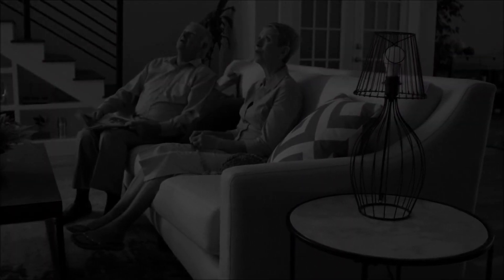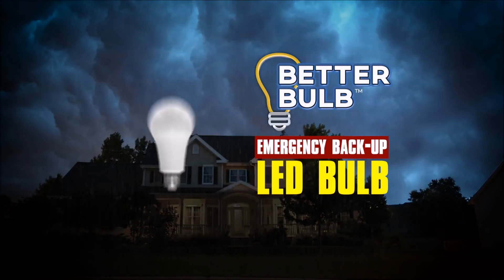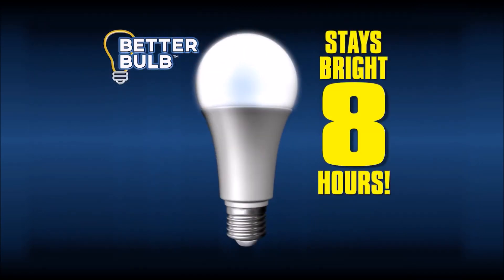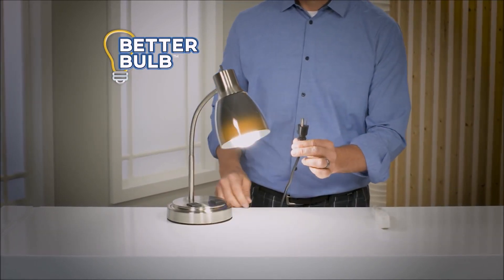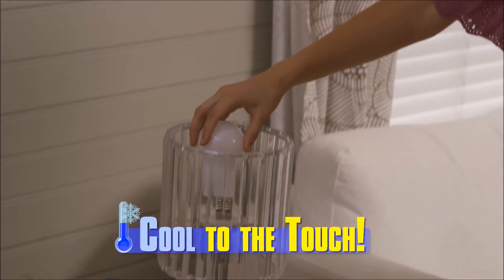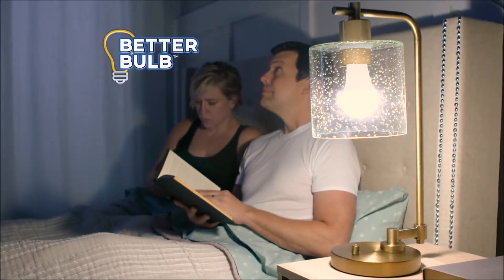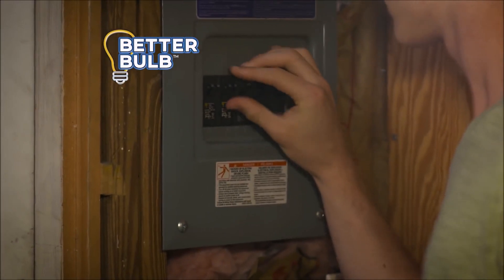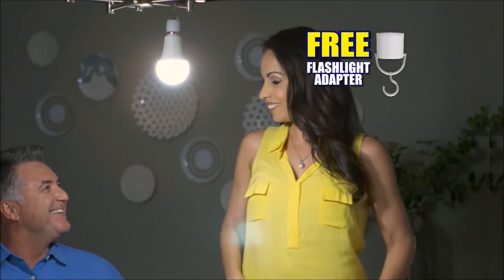Better Bulb Emergency Back-Up Commercial - As Seen on TV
Better Bulb is an LED light bulb that works even when the power goes out.

Ordinary light bulbs draw a lot of power and only last for around 1,000 hours. Better Bulb is an LED light bulb that's the same size and shape as a regular bulb, but only uses 1/6th the power - and still works even if the power is out!